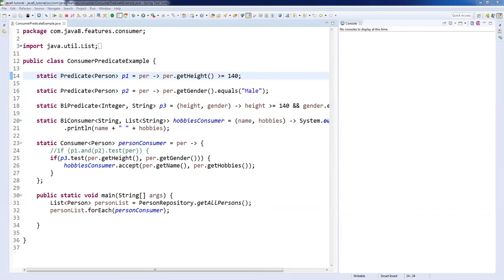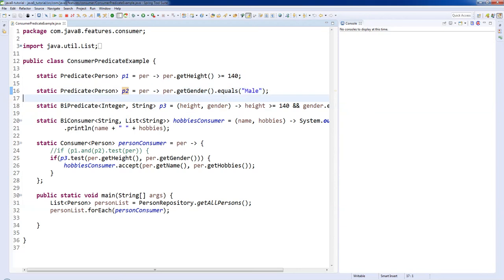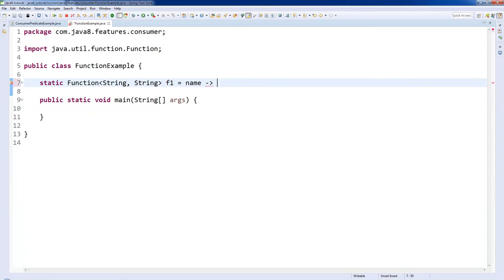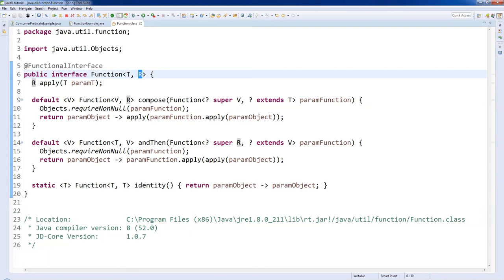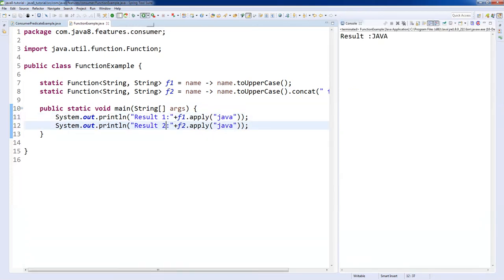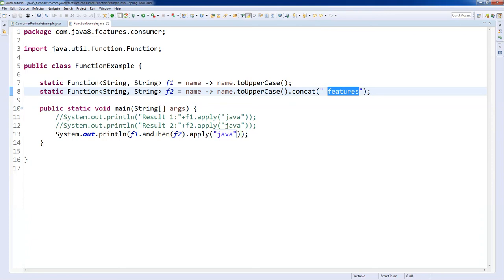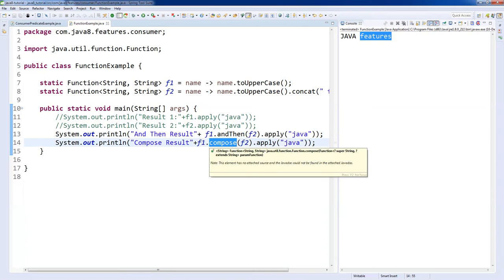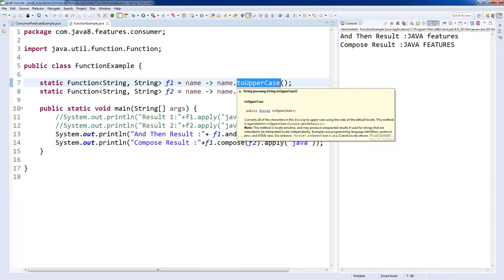19 Function Interface Part 1